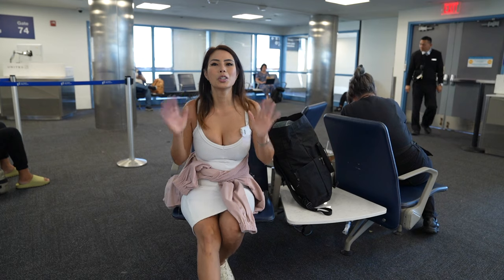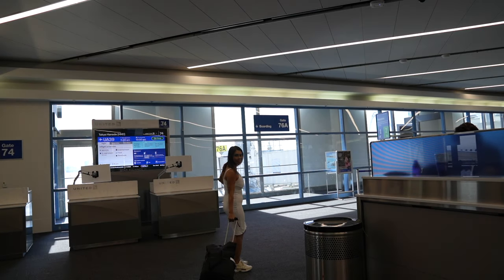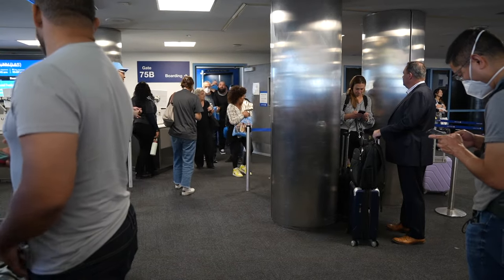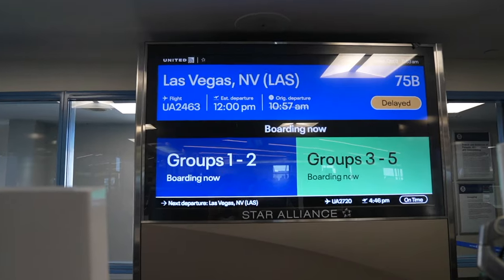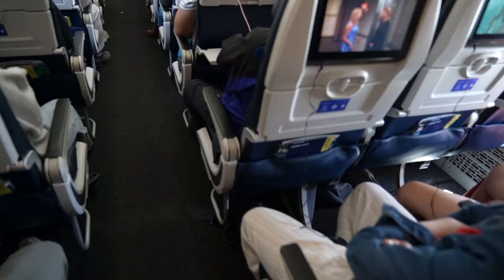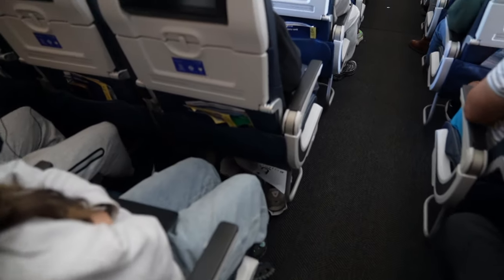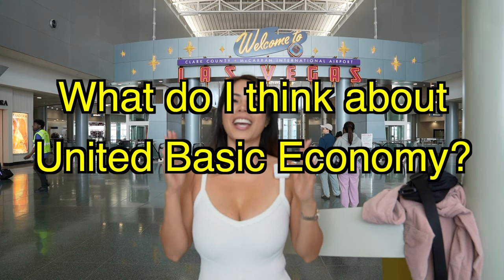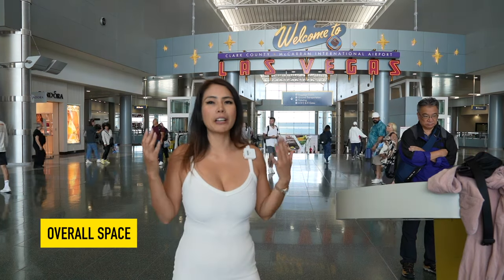UNITED AIRLINES BASIC ECONOMY ✈️ Honest Review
United Airlines' Basic Economy is a fare class option that offers passengers a more budget-friendly choice for their flights, but it comes with some restrictions and limitations compared to standard economy fares. Here are some key features of United Airlines' Basic Economy:

Seat Selection: Passengers booking Basic Economy tickets may not have the option to choose their seats at the time of booking. Seat assignments are typically provided at the gate, and you won't be able to pick specific seats in advance. If you want to select your seat before the flight, you may need to pay an additional fee.

Carry-On Baggage: Basic Economy passengers are allowed to bring one small personal item on board, such as a purse or a laptop bag. However, they are not allowed to bring a full-sized carry-on bag that needs to be stowed in the overhead bin without an additional fee. If you have a larger carry-on, you may need to pay to check it or upgrade to a regular economy fare.

Boarding: Basic Economy passengers often board the plane last, after other fare classes, which means limited access to overhead bin space for any carry-on items they do bring.

Changes and Refunds: Basic Economy tickets are typically non-refundable, and changes or modifications to the reservation are generally not allowed or may incur significant fees.

Is United airlines basic Economy worth it? Lat's make an honest review.

Hi, I'm your next door travel babe! Hope you were able to get something from this travel vlog and I am able to help you with your travel needs.
I wil be travelling around USA, mostly California, and give the most honest reviews and travel guide so you can spend your time and money well.  Happy travels 💕

Target Playlist Link 2: [insert 2nd top performing playlist URL]

Gadgets used in this video:
Dji osmo pocket ($299.00)=
DJI Osmo tripod ($12.99)=
Canon M3 ($350)=
Rode Mic ($59)=
DJI Mavic Pro Drone ($1099)=

Prices may change and are not under my control.

GIVING SOME TRAVEL TIPS,  TRAVEL HACKS AND TRAVEL REVIEWS HERE  AS A TRAVEL VLOGGER :)

Keep in touch with ur journeylist :)